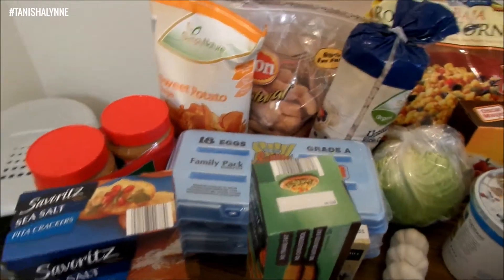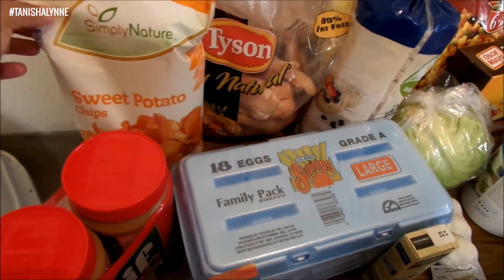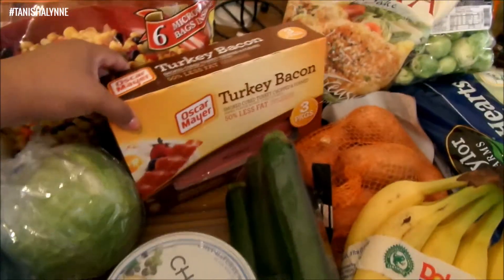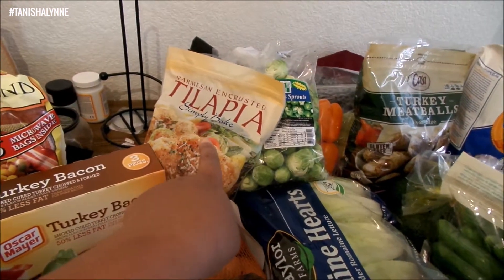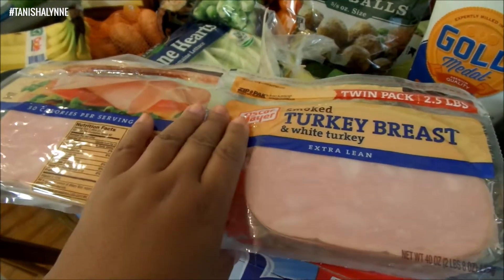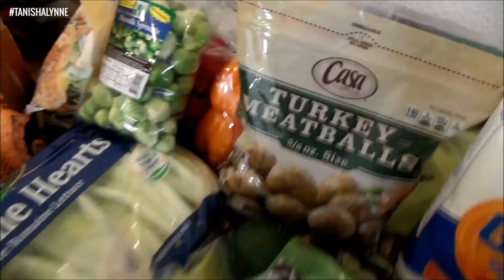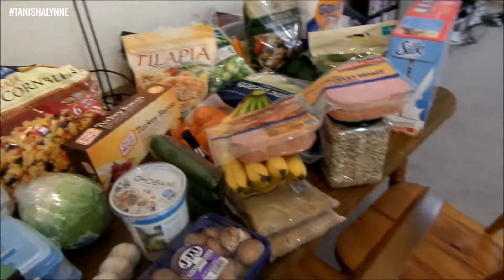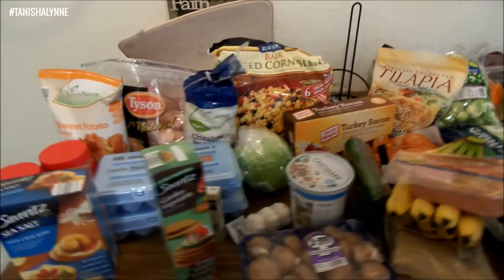Sam's Club Haul | tanishalynne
It may seem like a lot for just the two of us. I do break everything down and freeze it. The veggies get cut up and either put into the freezer or I will make some brine and pickled them.

:::::::: I Love Snail Mail ::::::::
TanishaLynne

:::: DISCLAMER ::::
ALL ITEMS REVIEWED, USED OR MENTIONED HAVE BEEN PURCHASED BY ME UNLESS OTHERWISE STATED. WHEN DOING REVIEWS, I WILL GIVE NOTHING MORE THEN MY HONEST OPINION.